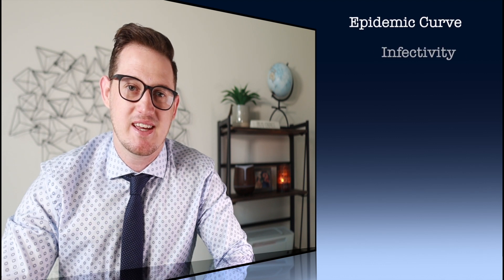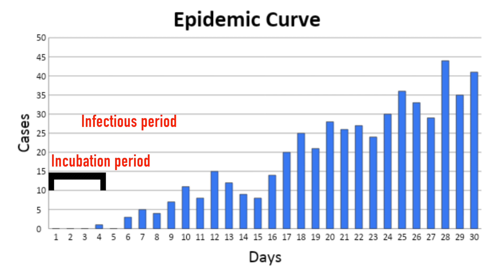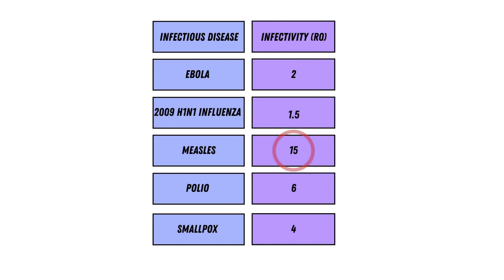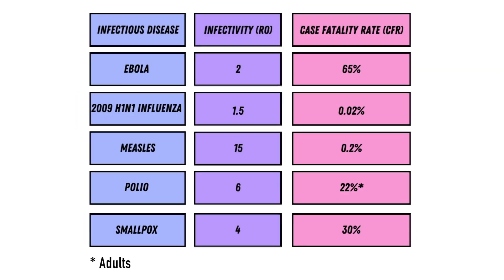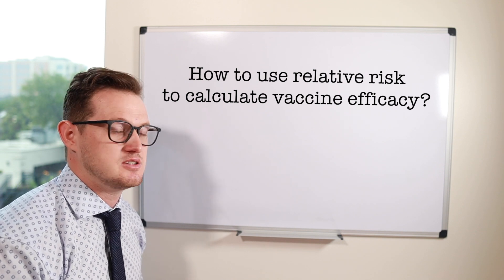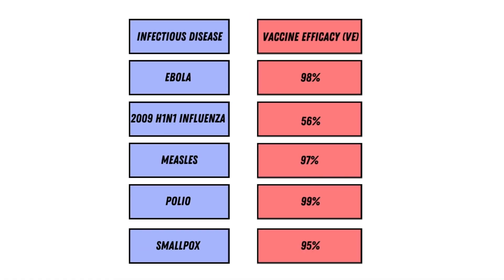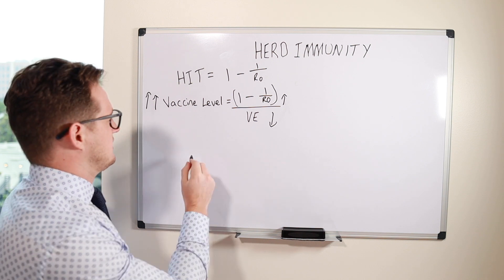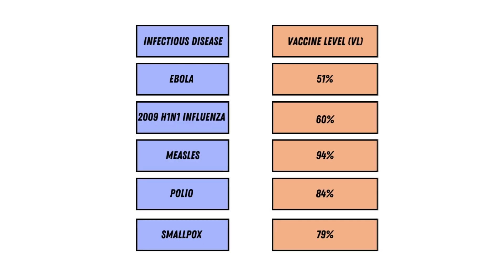Pandemic fundamentals: key terms you must know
In this video we review some essential terminology for understanding pandemics, including epidemic curves, infectivity, case fatality ratio, vaccine efficacy and herd immunity,

Time skips:
01:07 Pandemic definition
01:26 Epidemic Curve
02:45 Infectivity (RO)
03:40 Case Fatality Rate
05:20 Vaccine Efficacy
08:30 Herd Immunity

Conflicts of Interest:
None

“When will it be over?”: An introduction to viral reproduction numbers, R0 and Re
Transmission Potential of Smallpox: Estimates Based on Detailed Data from an Outbreak
Case fatality rates of Ebola virus diseases: A meta-analysis of World Health Organization data
Epidemiological characteristics and low case fatality rate of pandemic (H1N1) 2009 in Japan

Acknowledgements:
Donya Albeesh: Design, filming, editing